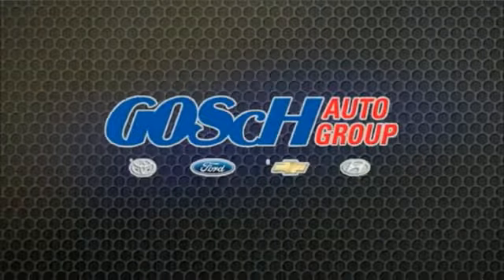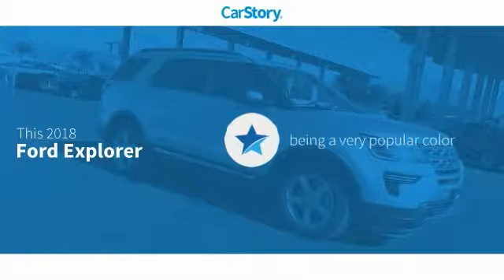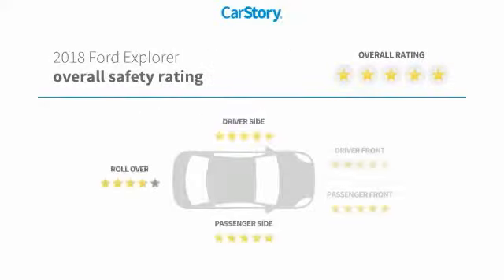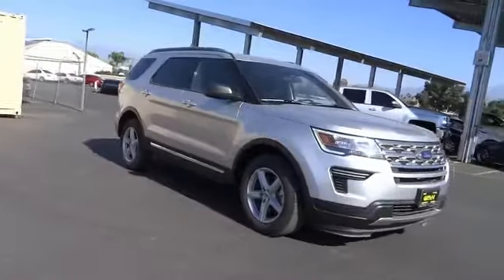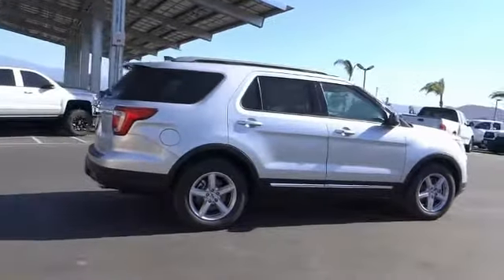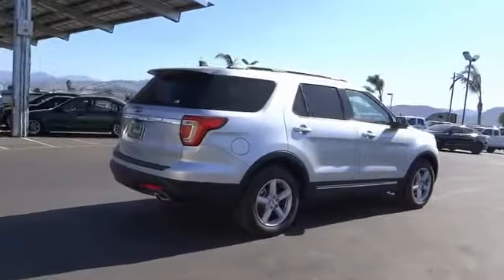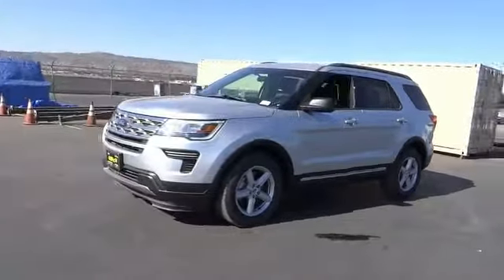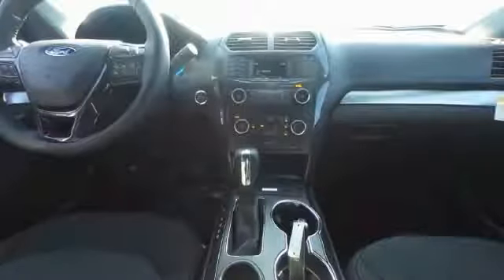2018 Ford Explorer HEMET BEAUMONT MENIFEE PERRIS LAKE ELSINORE MURRIETA F181381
2018 Ford Explorer XLT FWD

GOSCH FORD HEMET PROUDLY SERVING HEMET, BEAUMONT, MENIFEE, PERRIS, LAKE ELSINORE, MURRIETA, AND SURROUNDING SOUTHERN CALIFORNIA LOCATIONS. THIS SILVER 2018 Ford EXPLORER IS EQUIPPED WITH A 3.5L V6 Ti-VCT, AUTOMATIC TRANSMISSION, AND RECEIVES AN ESTIMATED 17 City/24 Hwy MPG. GOSCH FORD HEMET 150 CARRIAGE CIRCLE HEMET CA 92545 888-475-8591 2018 Ford EXPLORER XLT FWD Stock #: 8-F181381 | VIN: 1FM5K7D85JGB79651 | 2018 Ford Explorer XLT FWD POWER PASSENGER SEAT AIR CONDITIONING Gosch Ford Hemet